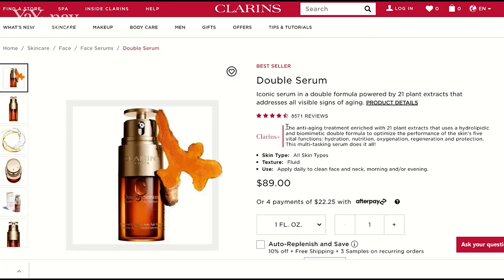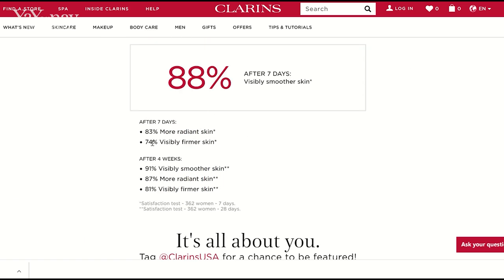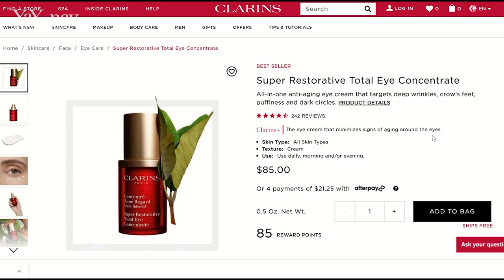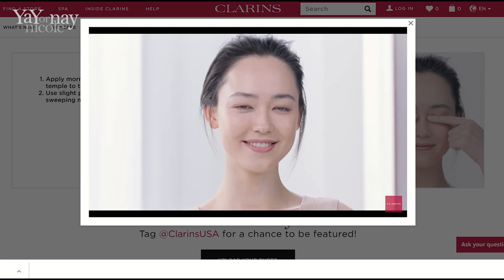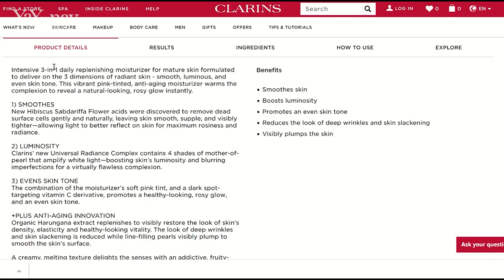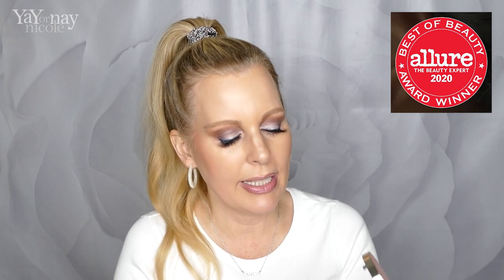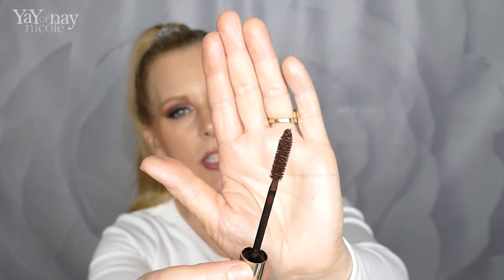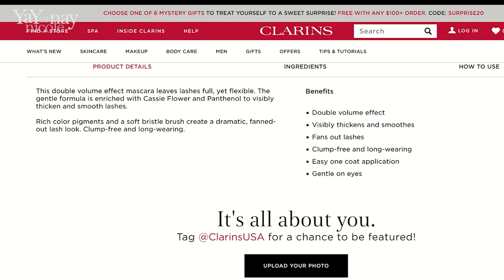CLARINS DOUBLE SERUM REVIEW + More Clarins Skincare & Makeup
Today I’ll be giving you an in-depth review of the Clarins Double Serum Complete Age Control Concentrate, Clarins Super Restorative Total Eye Concentrate, Clarins Rose Radiance Cream Super Restorative, Clarins Joli Blush, Joli Rouge Crayon, and Clarins Supra Volume Mascara. Have you tried any of these products?

Products mentioned:
Double Serum Complete Age Control Concentrate
Super Restorative Total Eye Concentrate for youtube
Rose Radiance Cream Super Restorative
Joli Rouge Crayon for youtube
Supra Volume Mascara for youtube

Clarins gifted me the products shown in this video.

Ulta Beauty
Rakuten/eBates: get a $10 credit after your first purchase of $25
FabFitFun: Get $10 off of your first box using this
Box of Style Curateur (save $25 or more on your first box)

►CHAT WITH ME on Instagram, Twitter & Snapchat @YayOrNayNicole

►About me:
Age: 52

Mailing Address:
Nicole Sanchez
108 Cara Ct.